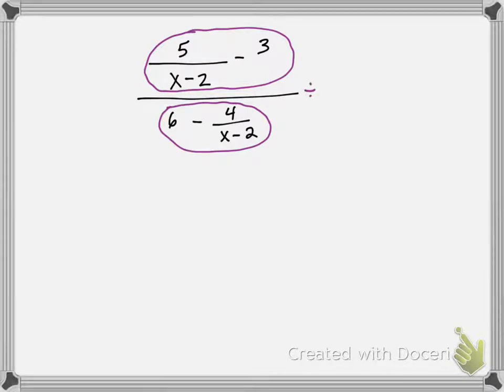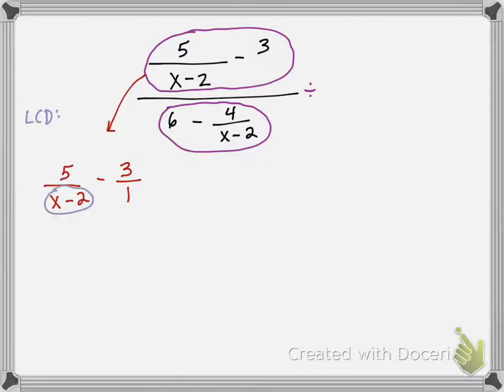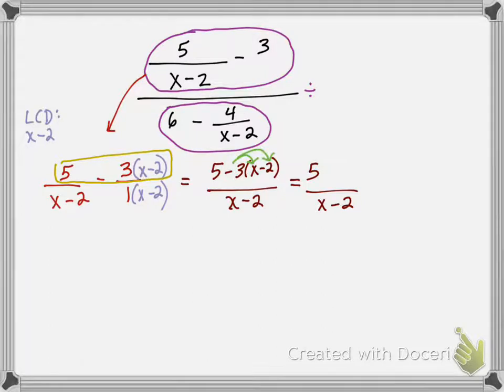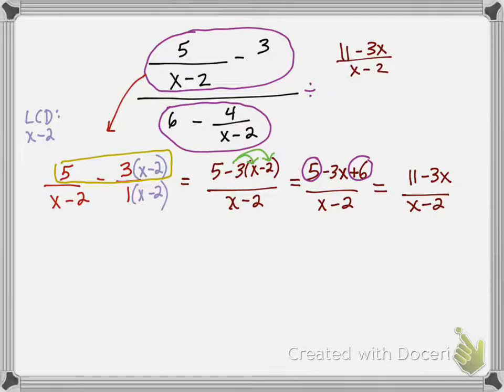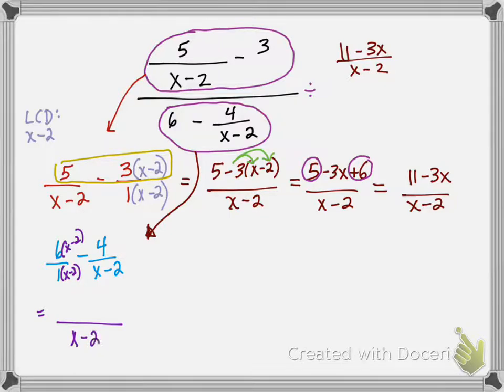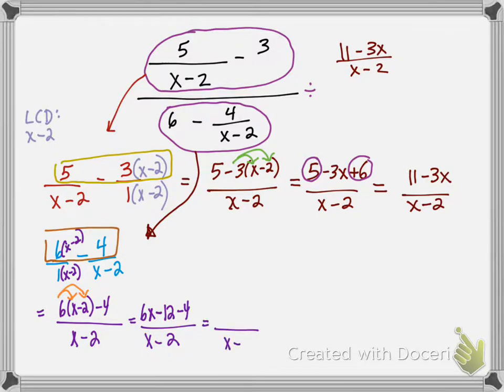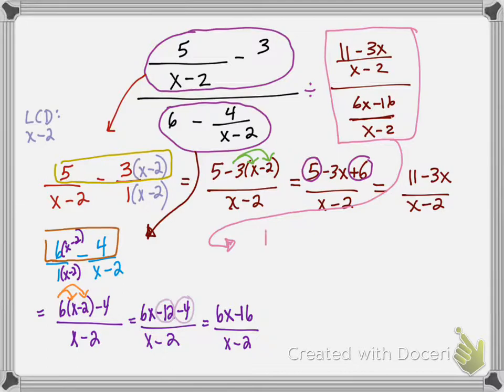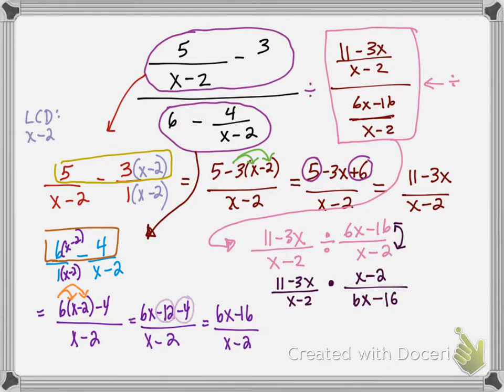Divide Rational Expressions (multi-step)